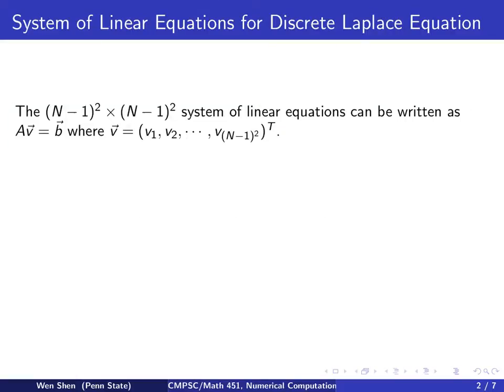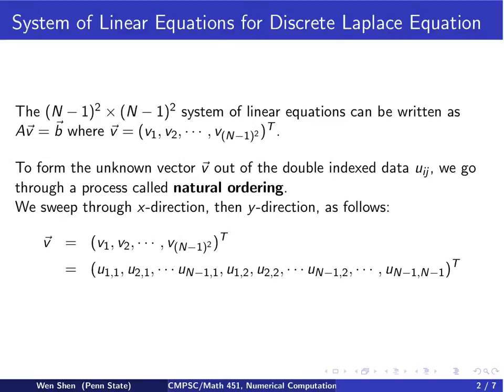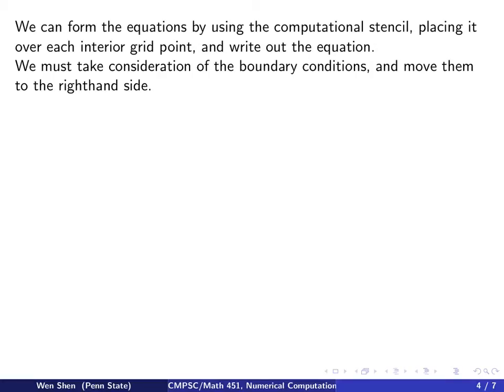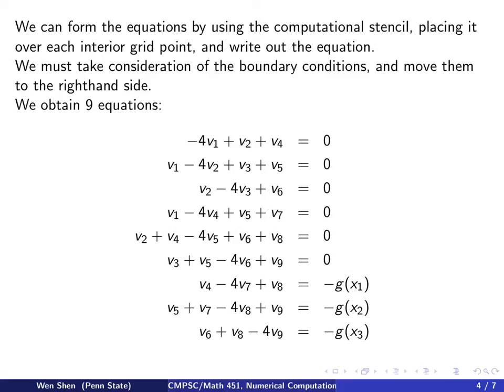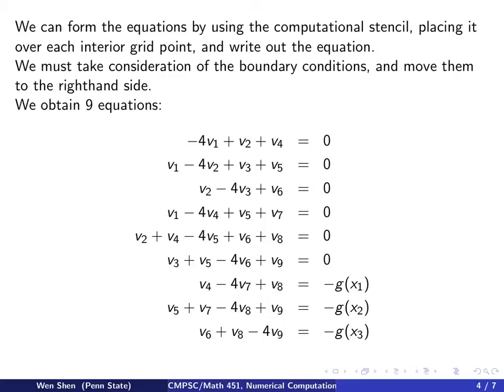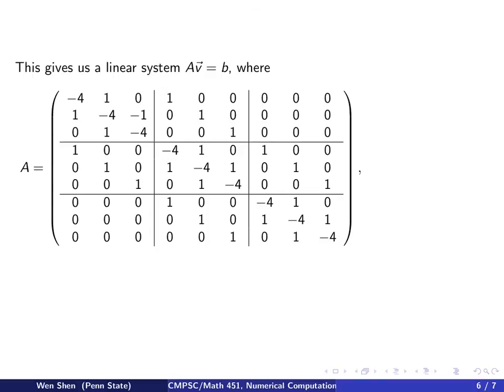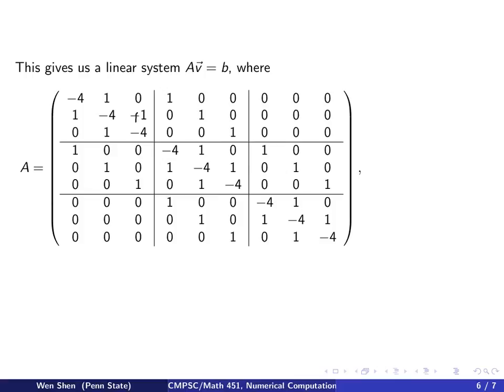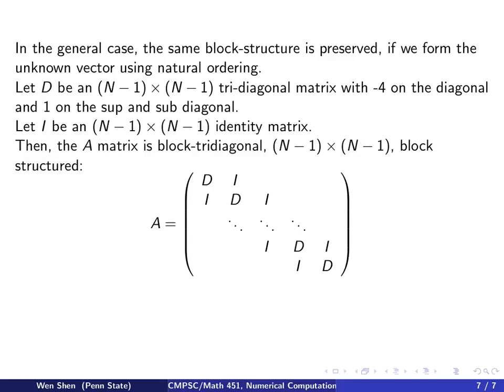ch11 2. System of Linear Equations for Discrete Laplace Equation with FDM. Wen Shen